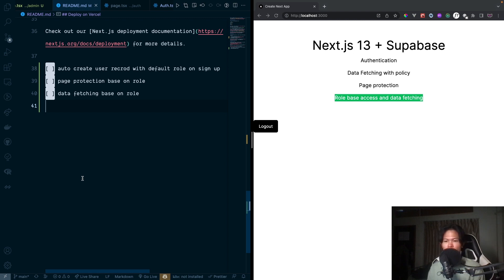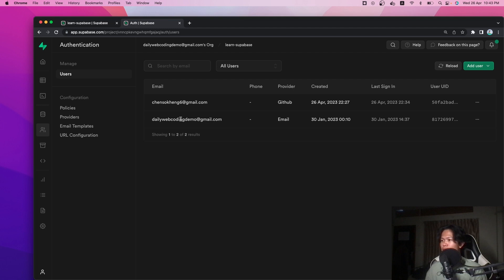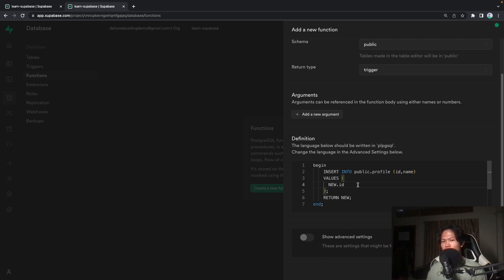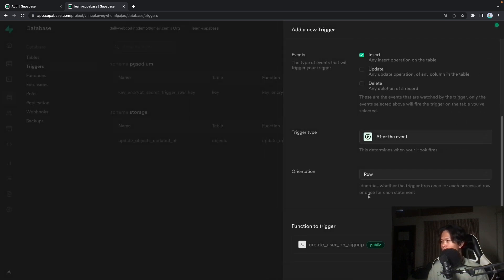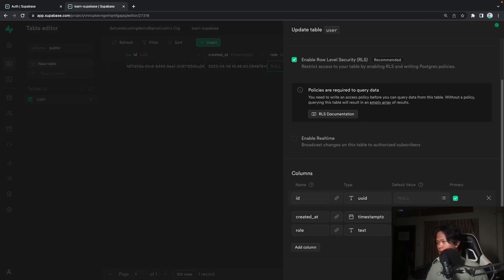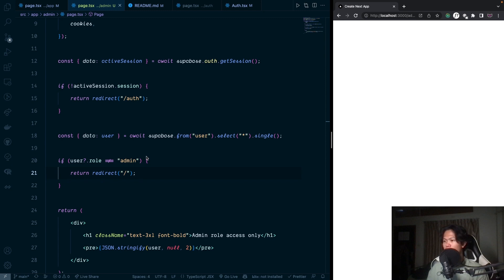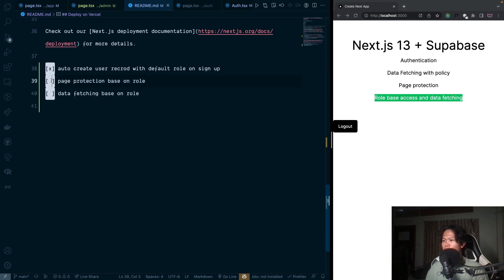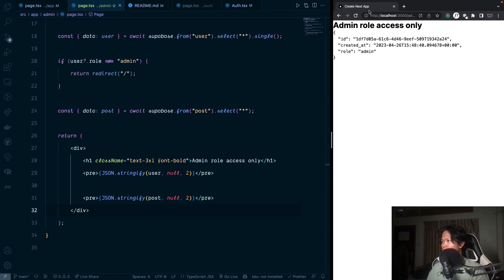Next.js Server Component role base access with Supabase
In this video I am going to show you how to do Role base access with Supabase and Next.js Server Component.